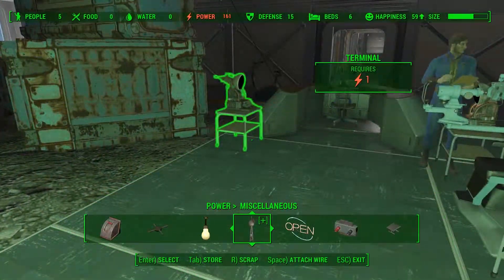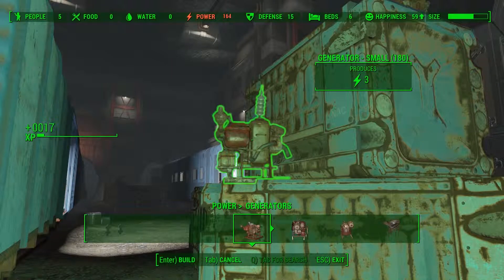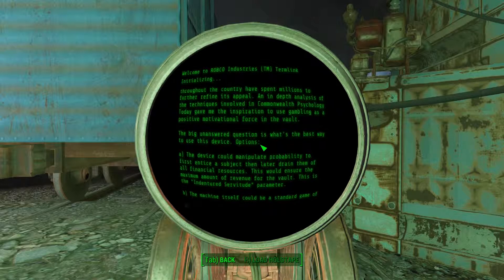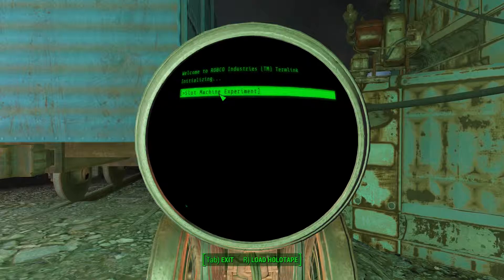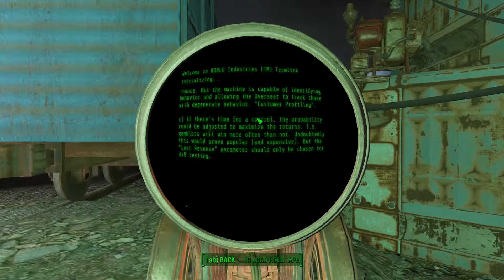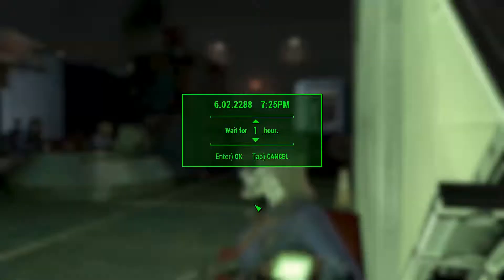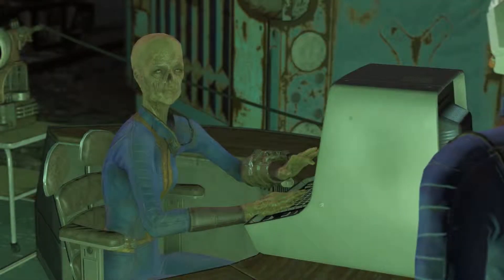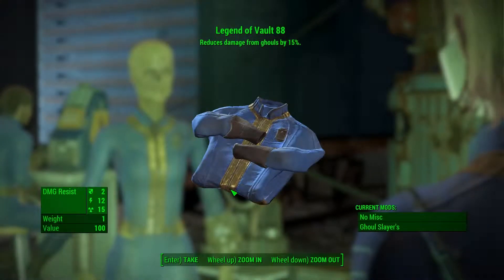Fallout 4 - Part 72 - Lady Luck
Apparently slot machines are a viable way to test people...despite, not much going into the tests themselves? Either way, make it rain on em.